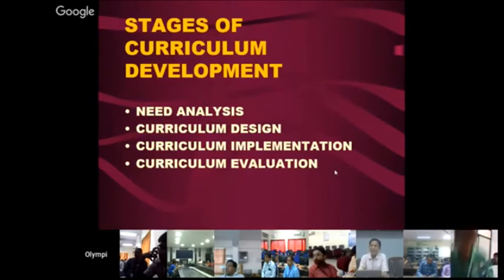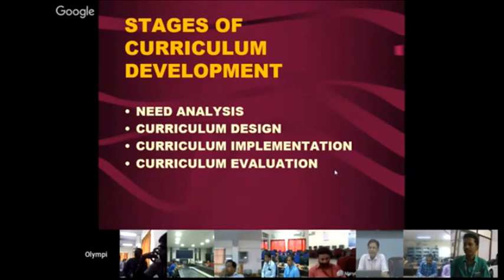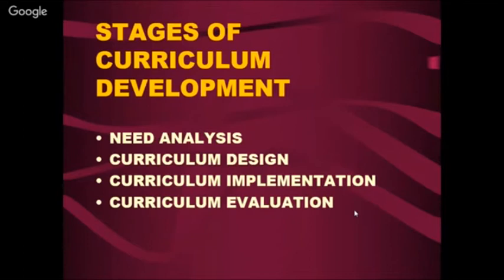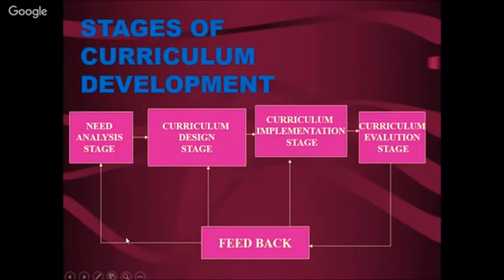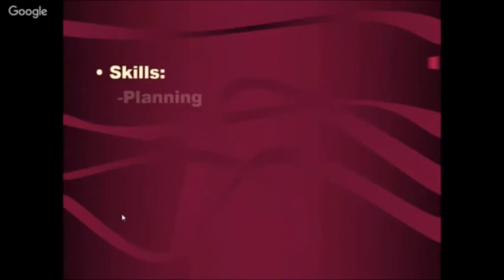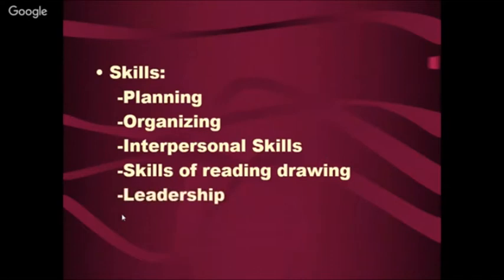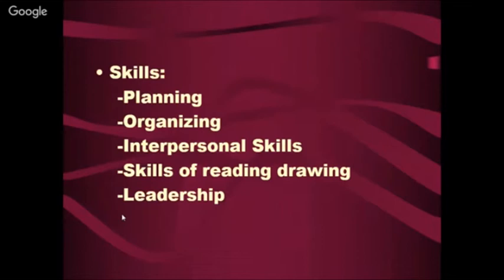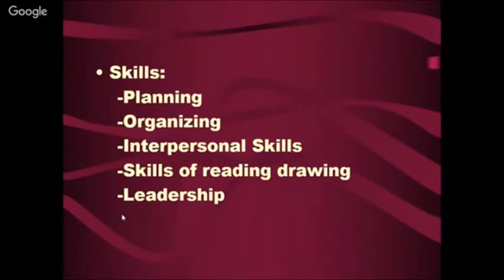Curriculum Development Process By S K Gupta